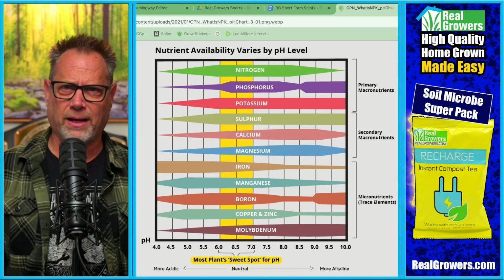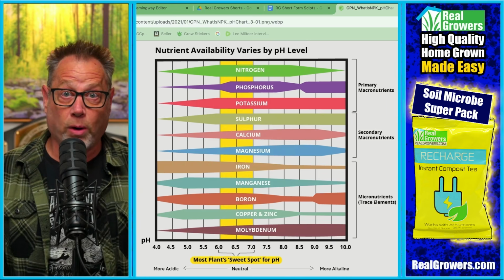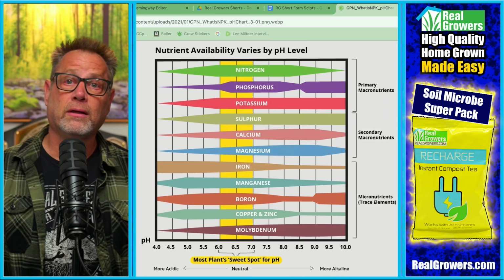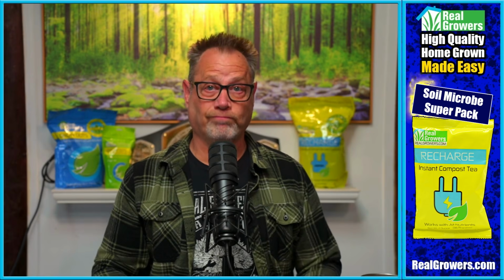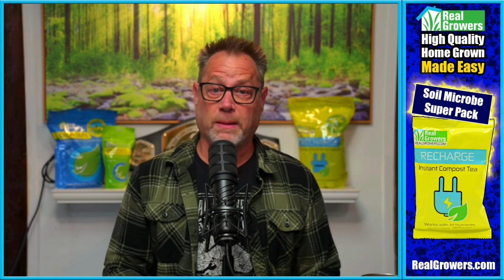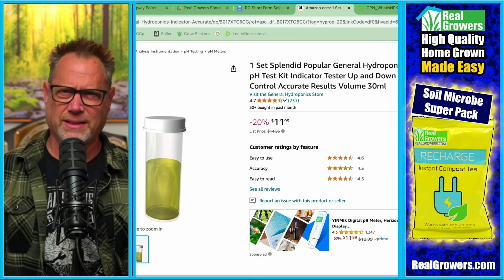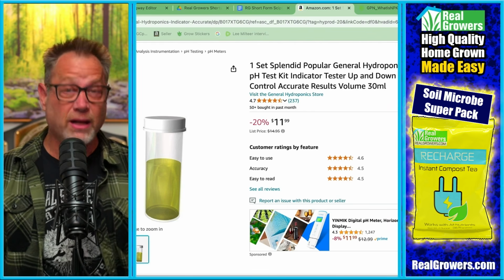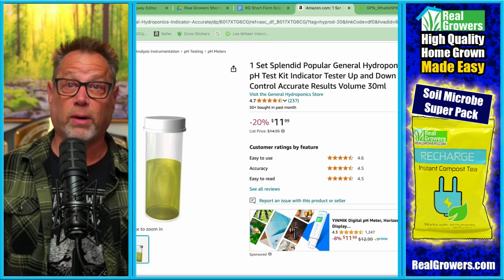Pro Cannabis Growers Do THIS to Get PERFECT pH Levels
Maintaining the right pH levels is crucial for healthy cannabis growth.

In this video, we’ll share easy-to-follow tips to keep your pH levels balanced, ensuring bigger plants and better yields.